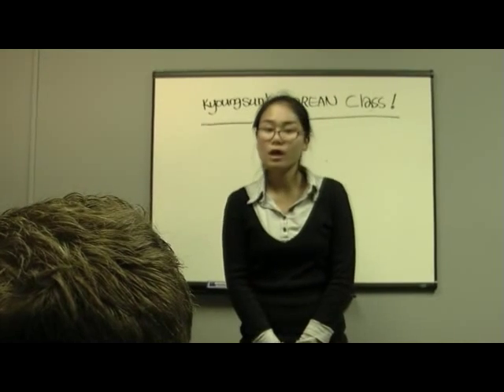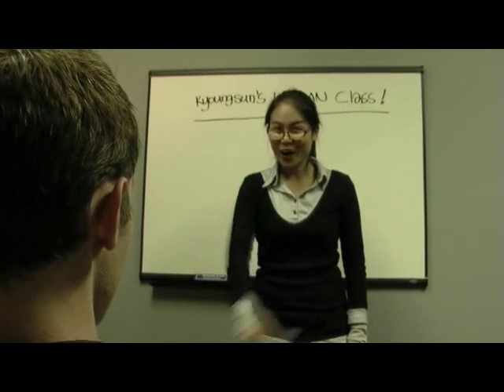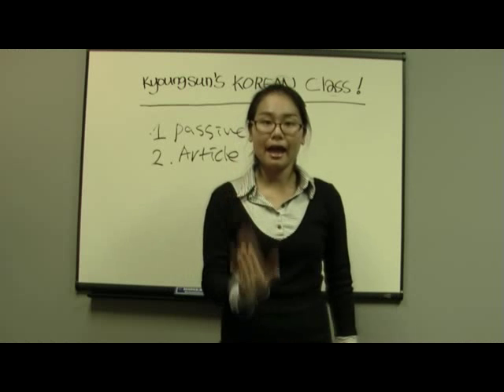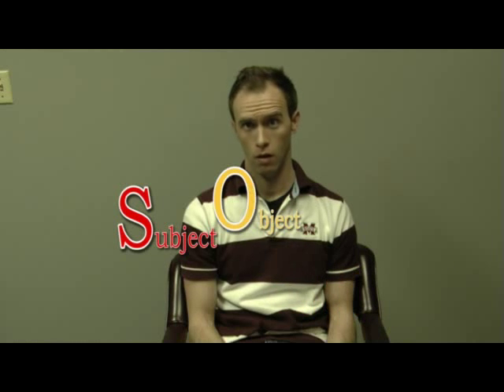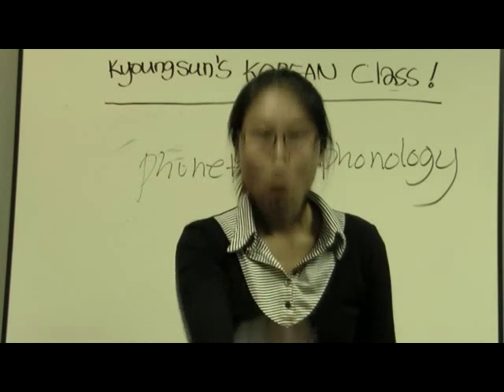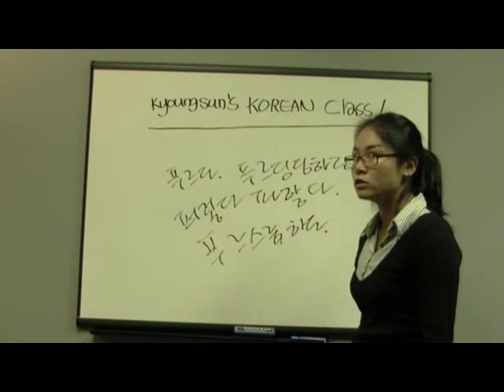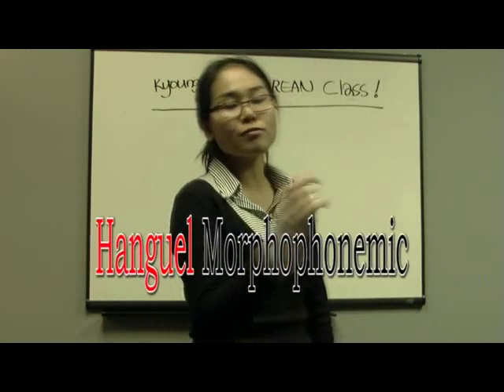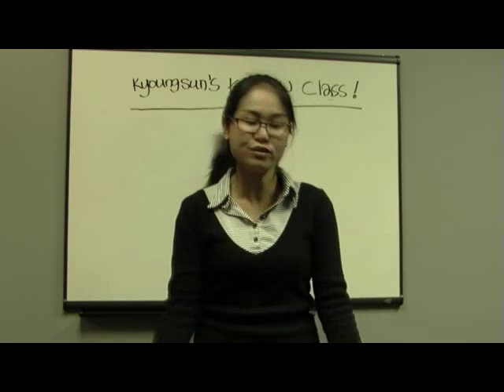kyoungsun's Korean Lecture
Kyoungsun gives American Scott a Korean language lesson. He is trying his best to be a good student but Kyoungsun still has to discipline him!